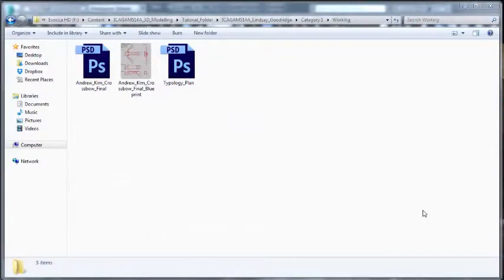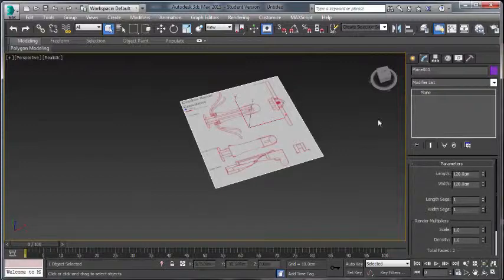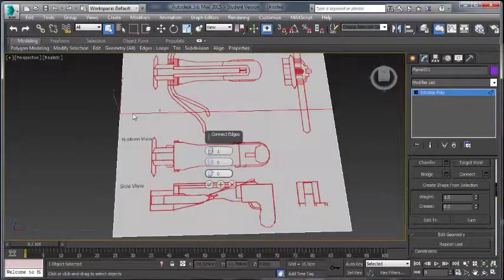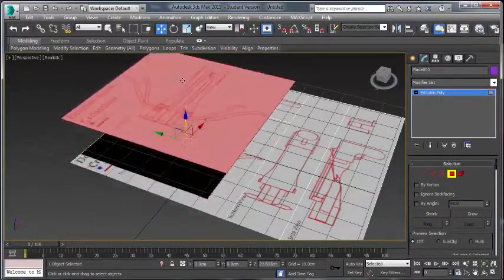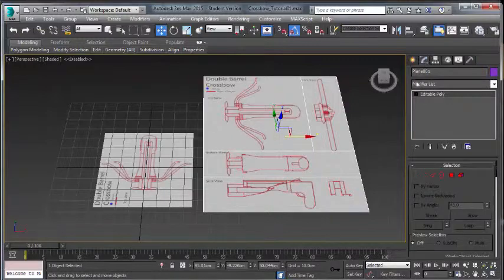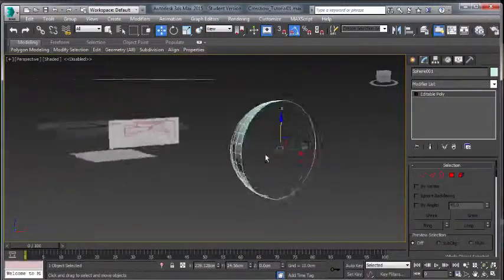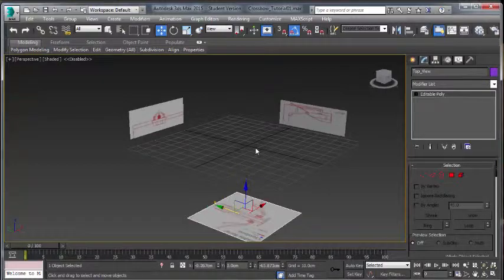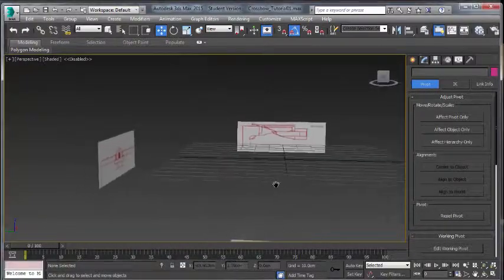ICAGAM514A Box Crossbow Part 04